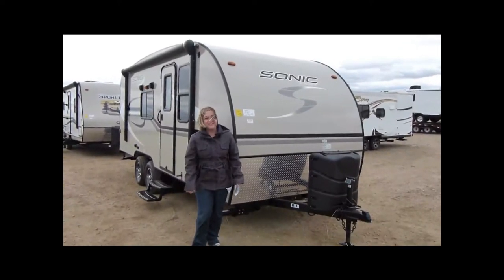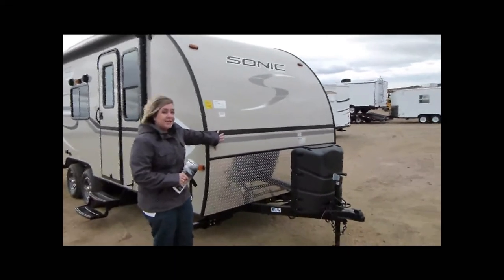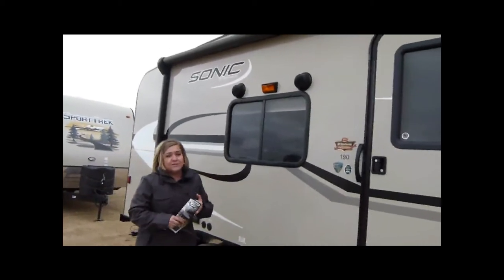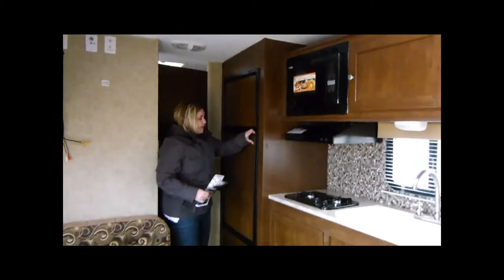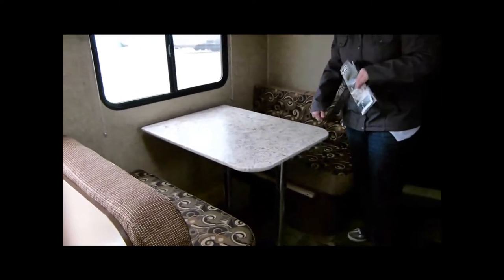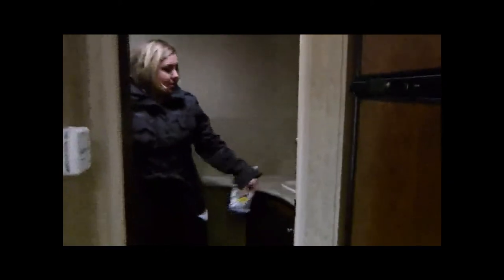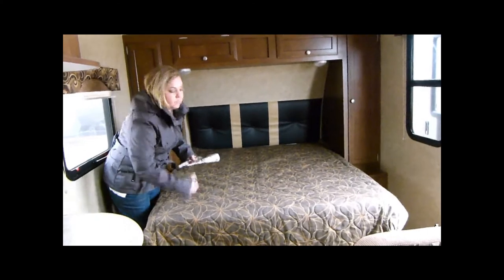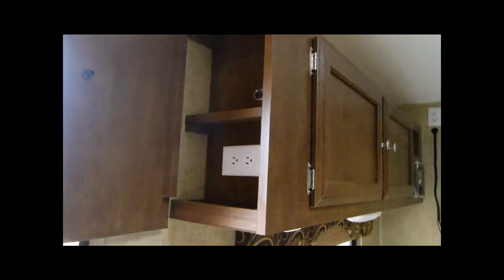Review of 2014 Sonic 190 VRB